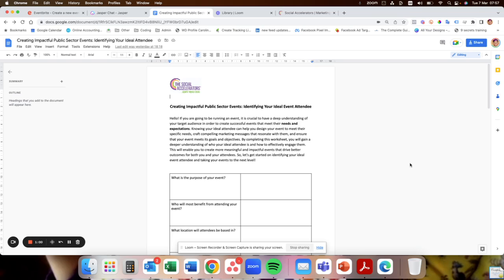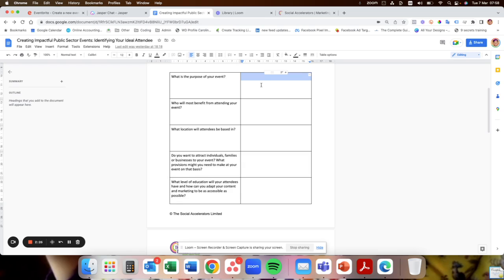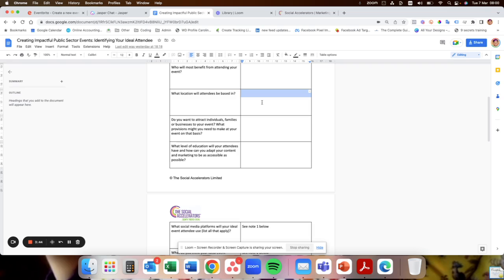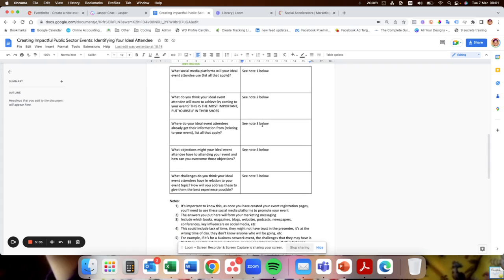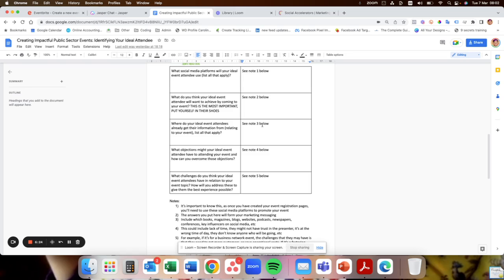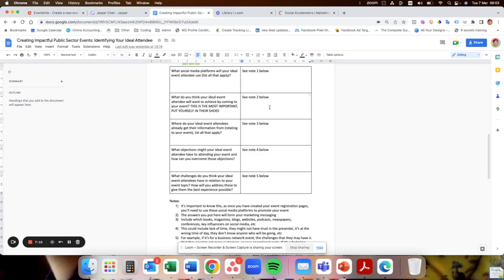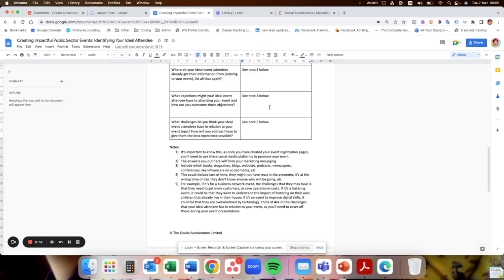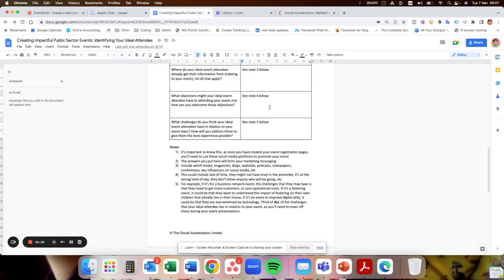Creating Impactful Public Sector Events - Identifying Your Ideal Attendee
Are you planning to run an event in the public sector and want to know how to identify your ideal attendee? Watch this video to learn how to do just that!

Learn useful tips on crafting the most compelling messages and maximise attendance at your event by understanding who your target users are. Don't miss this one – click play now!